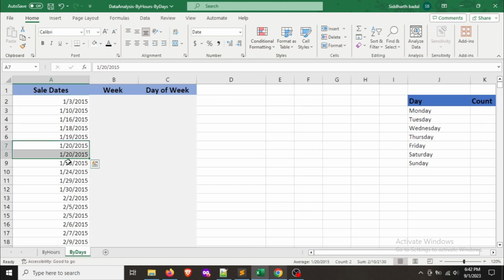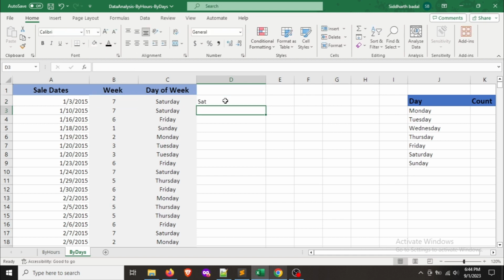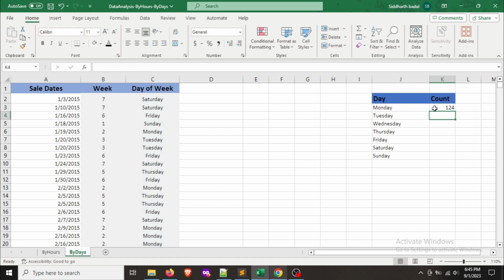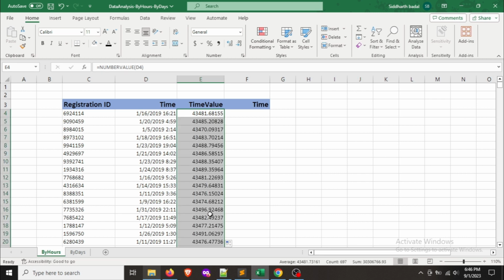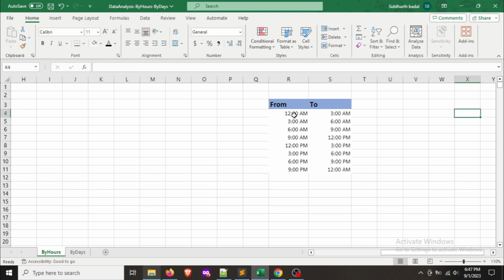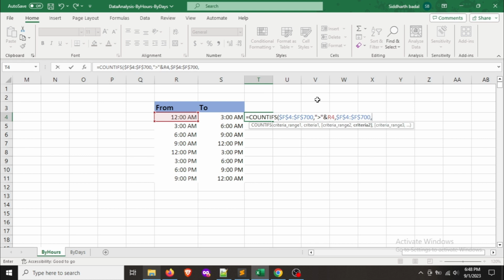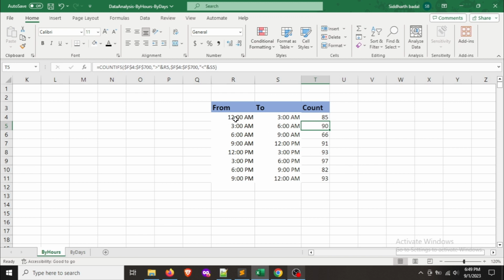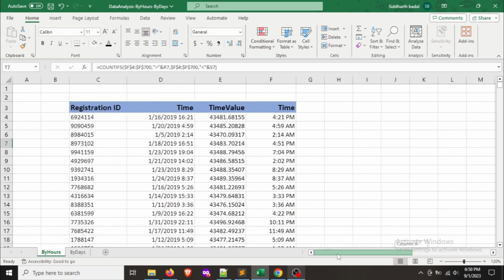Data Analysis with Excel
Day of the week
Hour  of the day